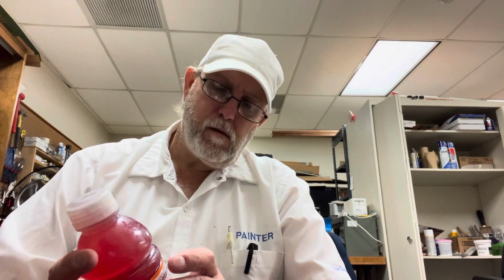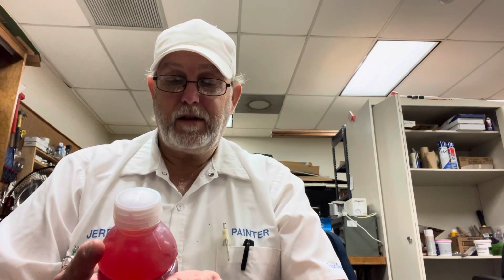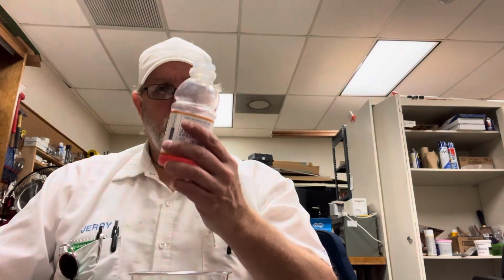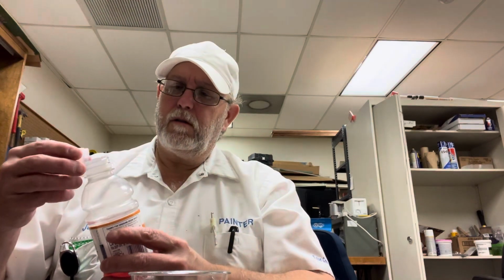Ocean Spray Cran-Mango Juice # The Beer Review Guy